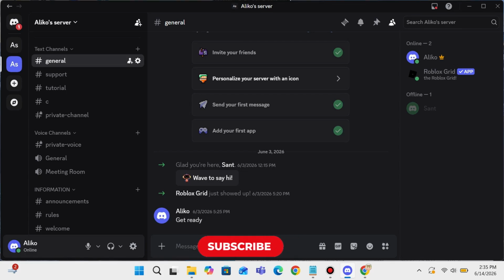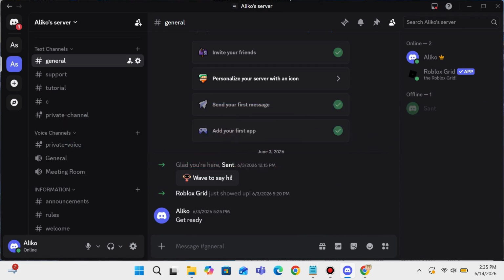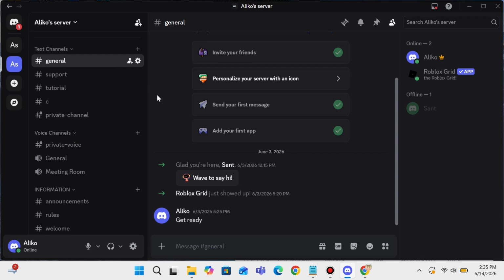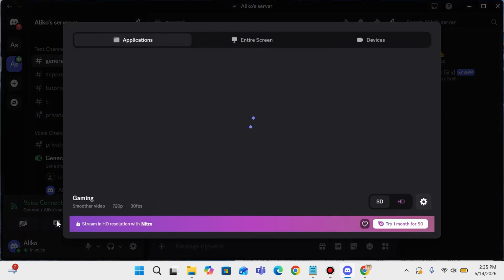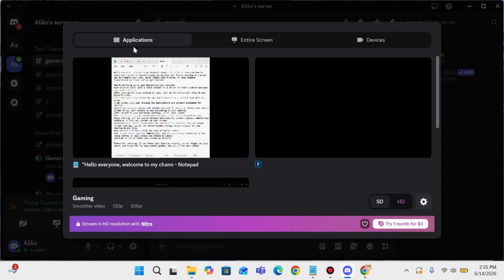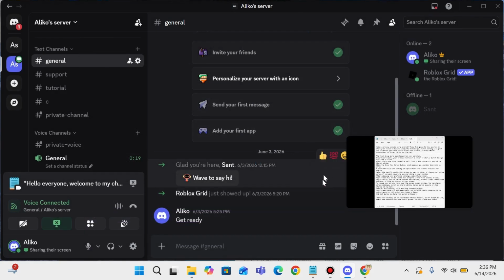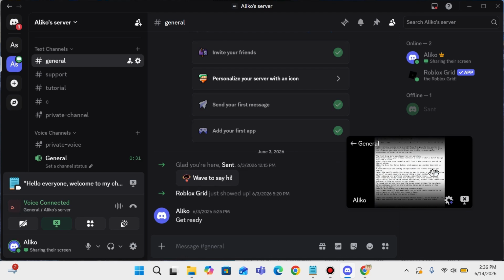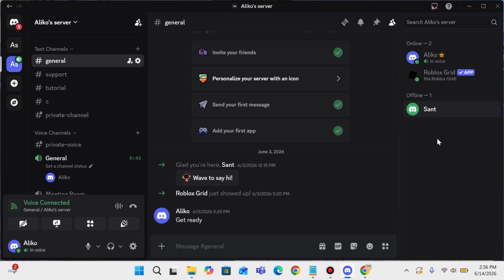How To Share Your Screen On Discord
Learn How To Share Your Screen on Discord in this simple step-by-step tutorial. In this video, you'll discover how to start screen sharing inside Discord so you can stream your screen, present content, or watch videos with friends in real time.

Screen sharing is useful for gaming, online meetings, studying, troubleshooting, and collaborating with your community.

In this tutorial, you'll learn:

How to start screen sharing on Discord
Sharing your entire screen or a single application
Setting up voice channels for streaming
Adjusting stream quality and resolution
Fixing common screen share issues
Tips for smoother streaming

By the end of this video, you’ll be able to confidently share your screen and stream content with friends or communities on Discord.